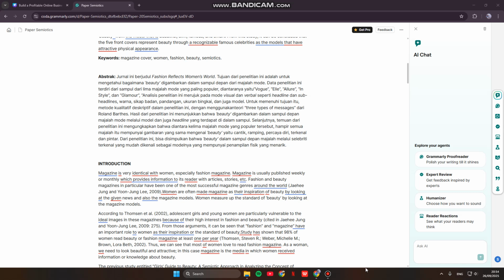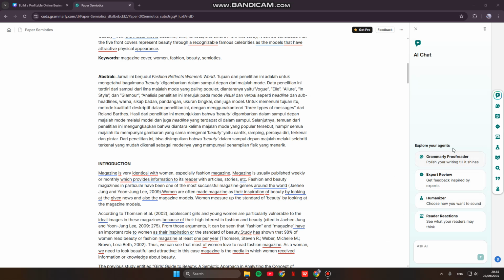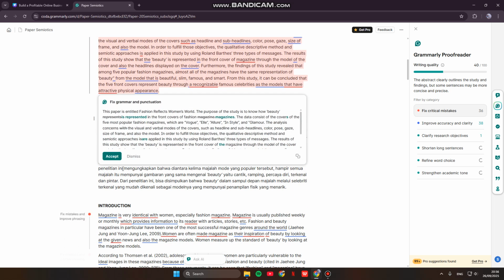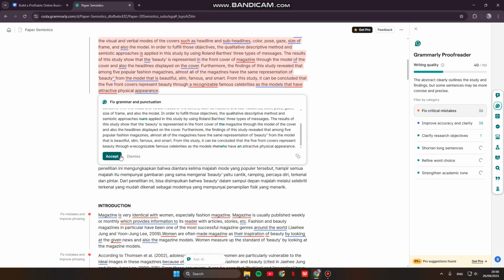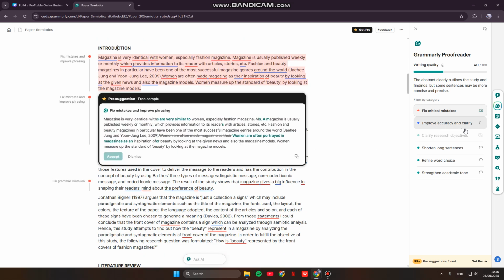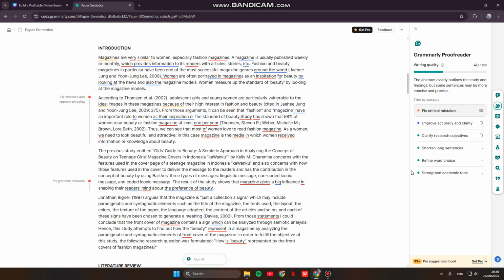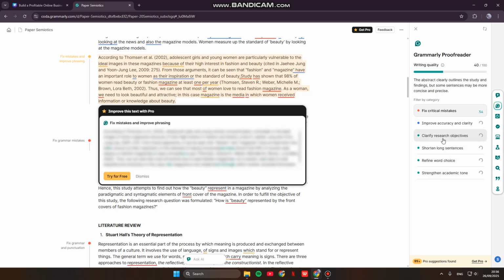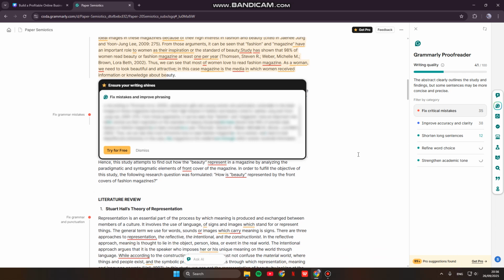How to Easily Use Grammarly AI Tools | Improve Writing and Fix Grammar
Learn how to use Grammarly's new AI tools and features to improve your writing, check grammar, and enhance text instantly. This tutorial covers opening documents in Grammarly or using browser extensions with Google Docs, exploring the AI chat and AI agents, reviewing writing quality scores, accepting grammar fixes, and refining word choice or tone.

0:00 Grammarly AI Tools Overview
0:30 Opening Documents and Browser Extensions
0:56 Using Grammarly AI Chat and Agents
1:21 Checking Writing Quality and Accepting Fixes
2:17 Refining Word Choice and Tone